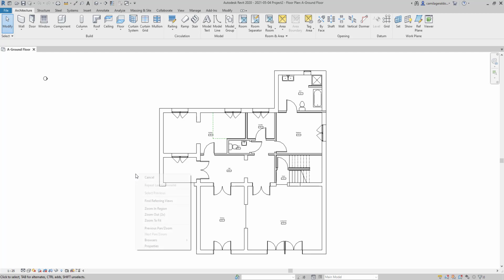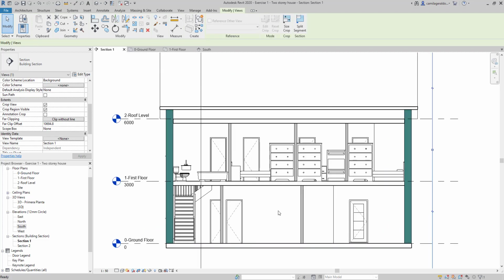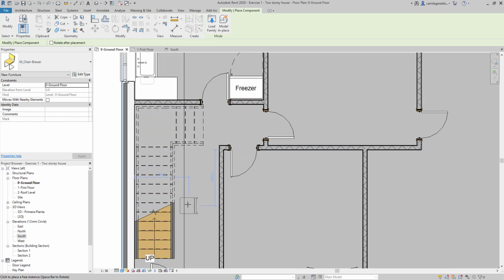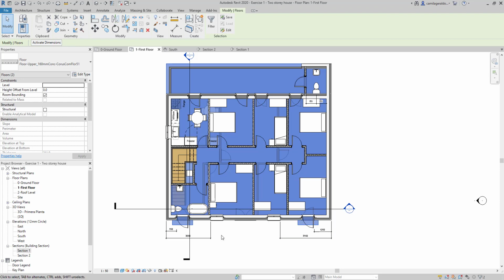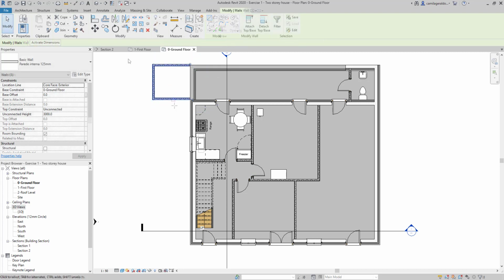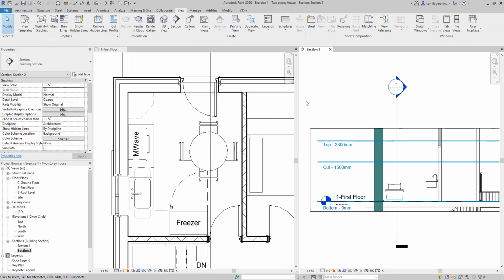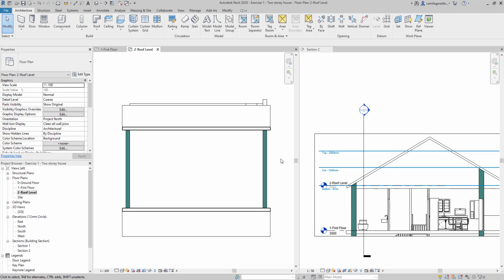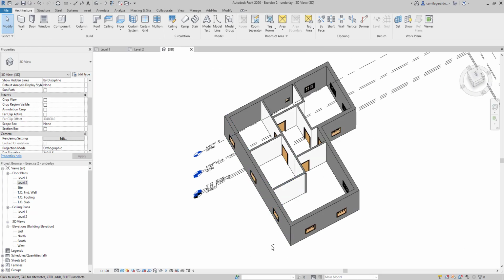Revit - Complete Tutorial for Beginners - Learn to use Revit in 60 minutes - Part 10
00:00 Intro
00:33 2 View Tips
02:13 View Range
    04:40 Change Cut Plane
    05:43 Change Bottom Plane
    11:51 View Depth
    13:26 Cutable Categories
16:35 Underlay